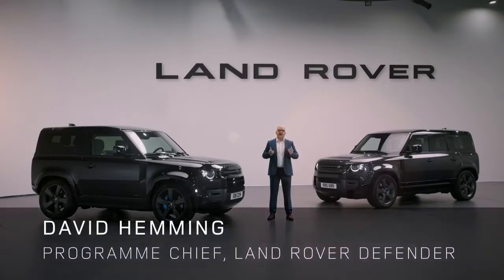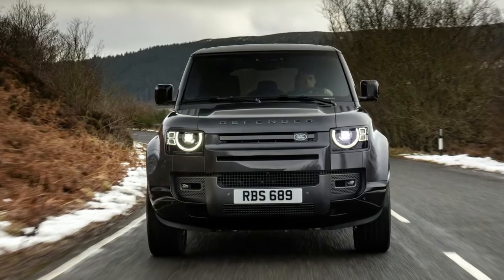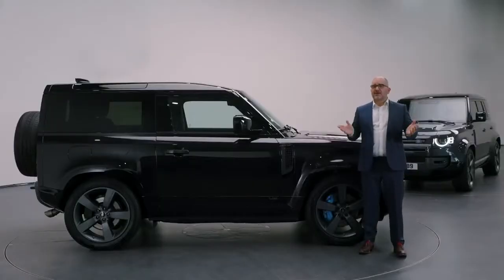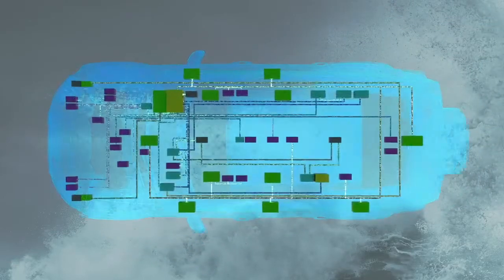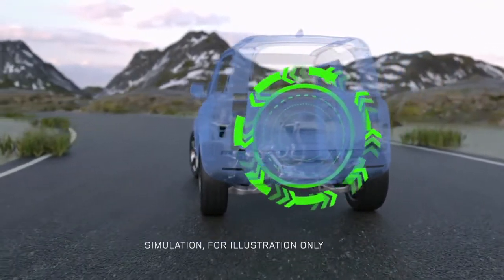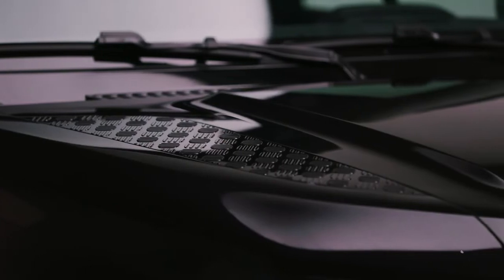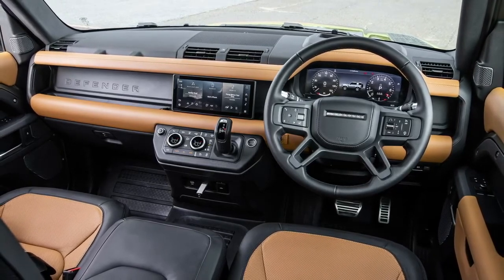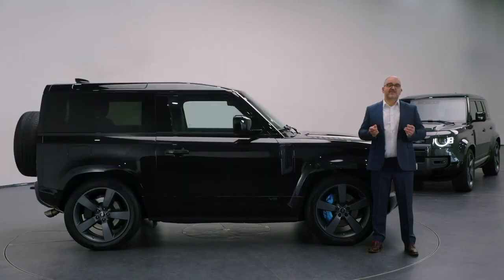2022 DEFENDER V8 Land Rover ThE PowerfuL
The powerful new models build on decades of Land Rover V8 heritage – spanning the original Stage I V8 of the Seventies, North American Specification models of the Nineties and powerful Defender Works V8 – as the characterful engine joins the latest range of efficient Ingenium petrol, diesel and advanced Plug-in Hybrid Land Rover powertrains.

The V8 petrol engine isn’t the only introduction. There's also a new XS Edition, fresh exterior design packs that provide greater personalisation potential and an optional larger 11.4-inch Pivi Pro infotainment touchscreen.

Defender V8 builds on the rugged 4x4’s class-leading capability, delivering new levels of performance and driver engagement by combining a powerful 525HP 5.0-litre V8 supercharged petrol engine with expertly developed suspension and transmission tuning to create the fastest and most dynamically rewarding Defender yet.